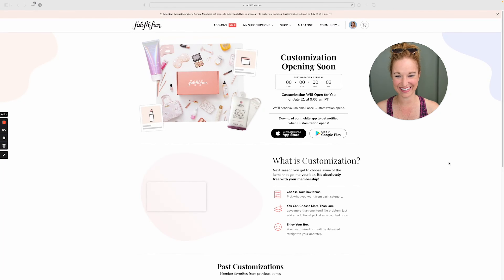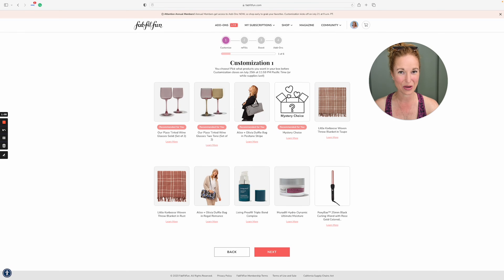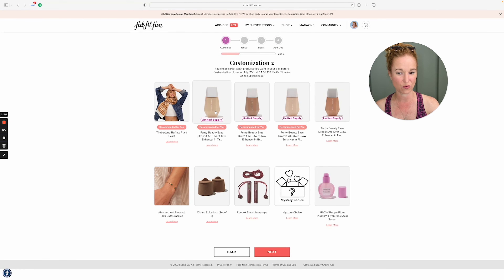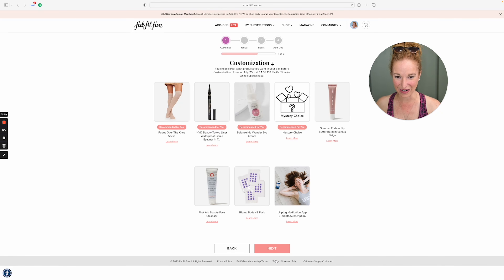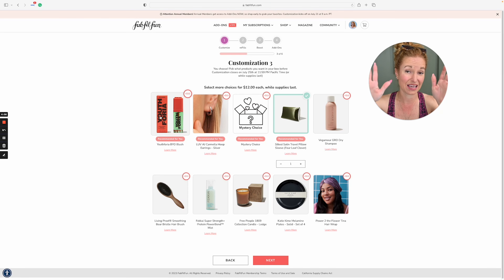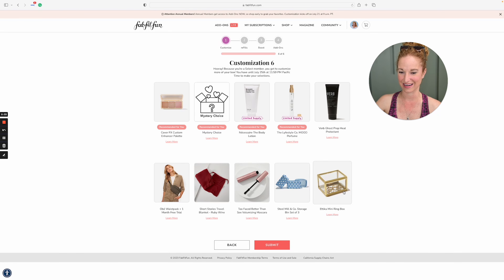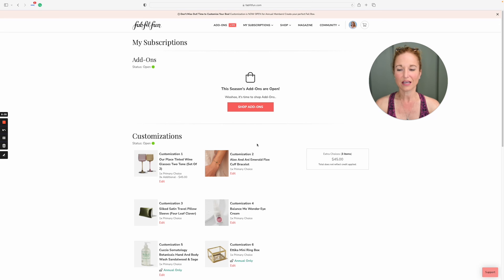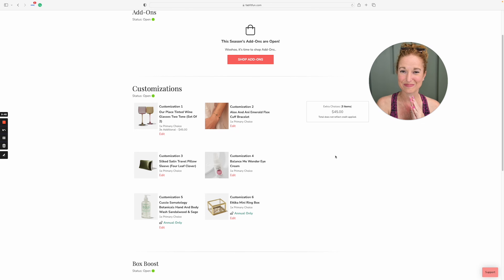FabFitFun Fall Selections Are Live! Get Your Happy On With This Lifestyle Box!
FabFitFun Fall Selections Are Live! Get Your Happy On With This Box!

00:00 Minutes & Welcome
00:57 Customization 1
02:10 Customization 2
02:34 Customization 3
04:10 Customization 4
04:39 Customization 5 (annual members only)
05:16 Customization 6 (annual members only)
05:59  reFills
06:08 Boost My Box

My FabFitFun Fall 2023 Customization Selections:

Customization 1 Favorites:
Little Korboose Woven Throw Blanket ($60)
Alice + Olivia Duffle Bag ($90) - Influencer Box
Our Place Tinted Wine Glasses - Set of 2 ($50) - Sam’s Box + I added on 3 more sets for $45

Customization 2 Favorites
Fenty Beauty - Eaze Drop’lit All-Over Glow Enhancer in 4 colors ($34) - Influencer Box
Alex & Ani Emerald Flex Cuff Bracelet - Sam’s Box

Customization 3 Favorites
Youthforia BYO Blush ($36) - Influencer Box
Silked Satin Travel Pillow Sleeve - Sam’s Box

Customization 4 Favorites
Summer Fridays Lip Butter Balm in Vanilla Beige ($23) - Influencer Box
KVD Beauty Tattoo Liner Waterproof Liquid Eyeliner in Trooper Black ($25)
Balance Me Wonder Eye Cream ($30)
Blume Buds 48 Pack

Customization 5 Favorites (annual members only)
Cuccio Somatology Botanicals Hand & Body Wash in Sandalwood & Sage ($39) - Sam’s Box
Darling Spring Salt & Pepper Shakers ($25)
Lujo Bar Eucalyptus Shower Steamers ($22) - Influencer Box

Customization 6 Favorites  (annual members only)
Cover FX Custom Enhancer Palette ($42)
Obe Waistpack ($40) - Influencer Box
Necessaire The Body Lotion ($28)
Ettika Mini Ring Box - Sam’s Box

Box Name:  FabFitFun Fall 2023
Frequency: Quarterly
Shipping: Free to the contiguous US & $8 to CA, Alaska, Hawaii & Puerto Rico & $10 to UK

About the FabFitFun Boxes:
A customizable Seasonal box with full-sized products for beauty, fashion, fitness, and home.
Boxes have up to 8 products per box
Seasonal Members get to customize 4 items & get unlimited swaps for credit
Annual Members get to customize the entire box (see more below)
Seasonal box with full-size beauty, fashion, fitness, and home products
Easily add items to your box that ship with your box for free!
Members' exclusive shop & flash sales & exclusive offers

Early Access to Customize is BIG because the best items always sell out.
and you get to Customize the ENTIRE box
Early Access to Add-Ons/Edit Sales - same as above, this is an excellent perk because the best items sell out
Just add them to your box & they ship to you for FREE
Early Shipping
$5 per box savings

2313 Lockhill-Selma
Box 603